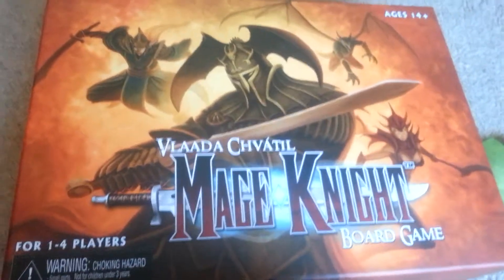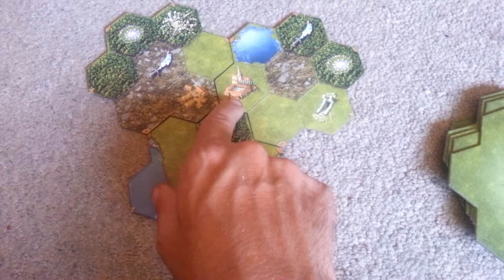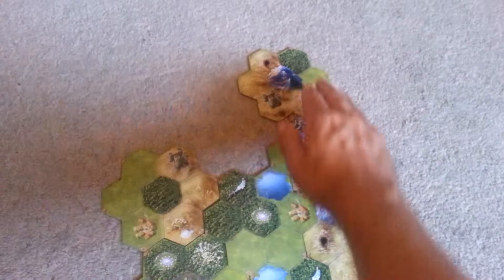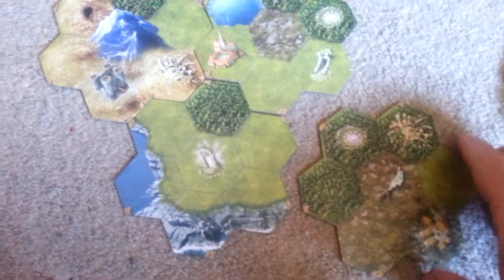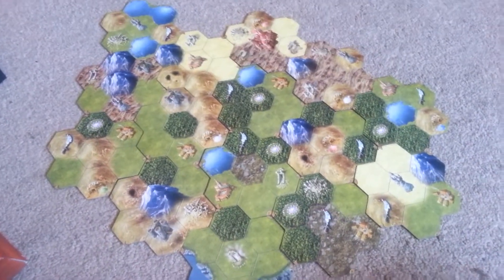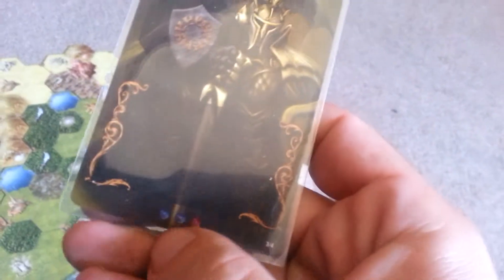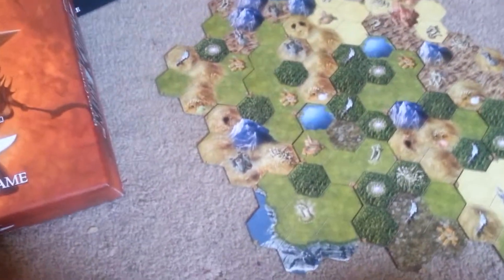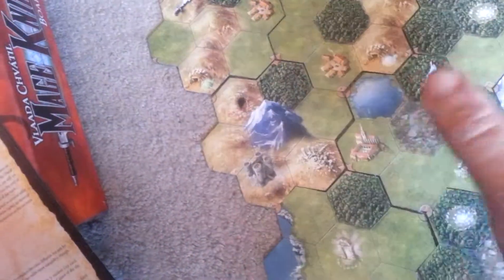Everything You Need To Know About Mage Knight Board Game, Part 27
In this video I finish explaining the rulebook.